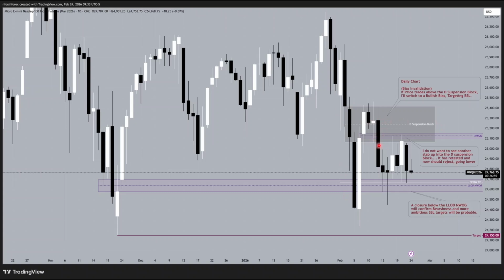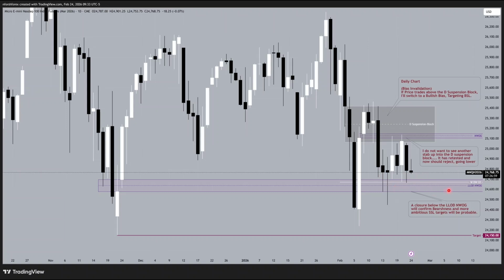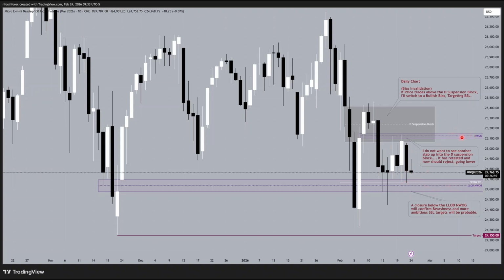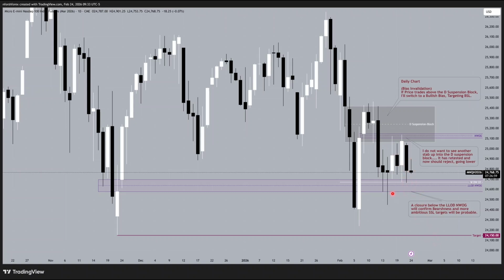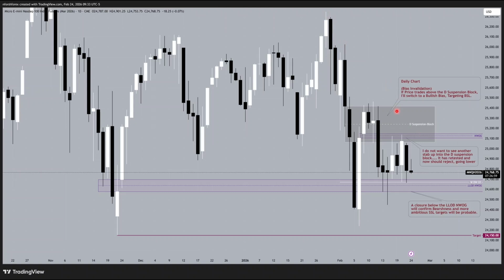Weekly Forecast 23 02 2026 week